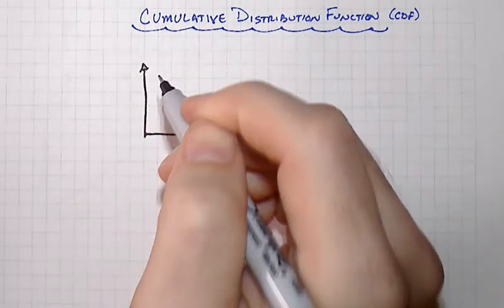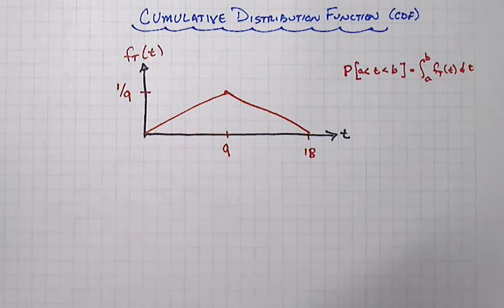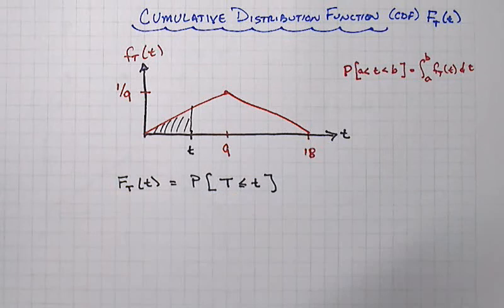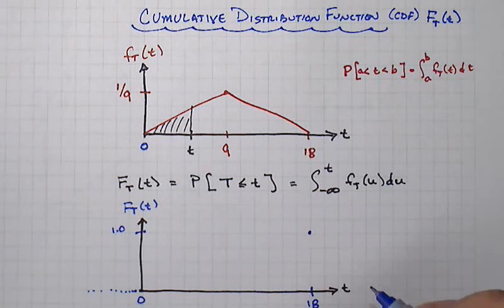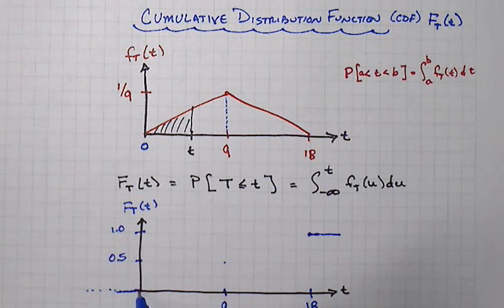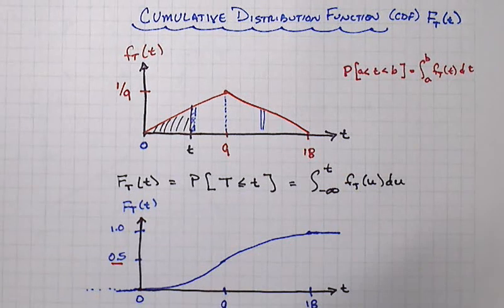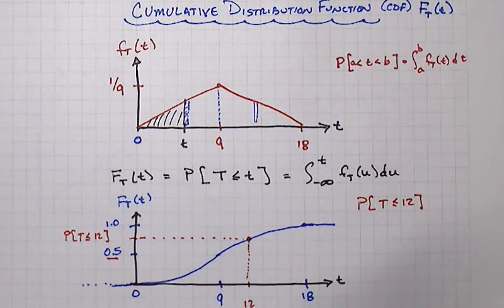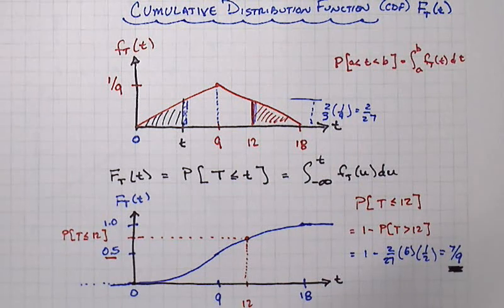Mod 3 KP 4 Part 3 Cumulative Distribution Functions